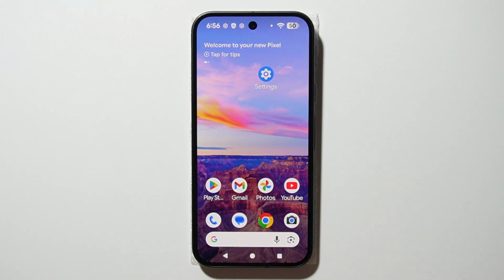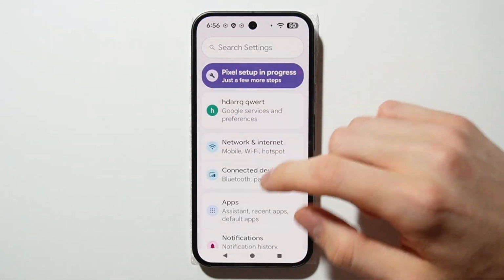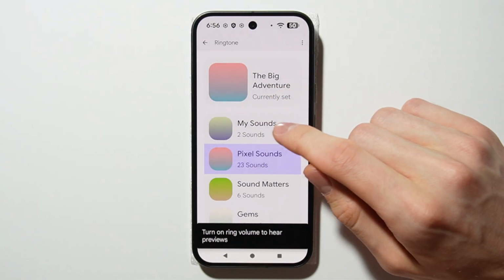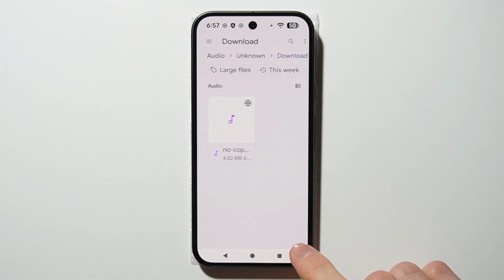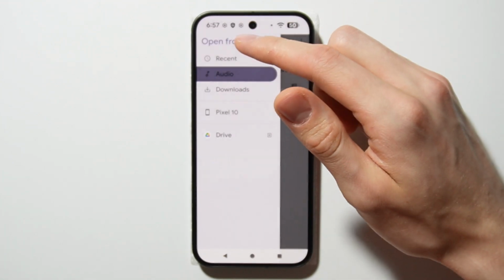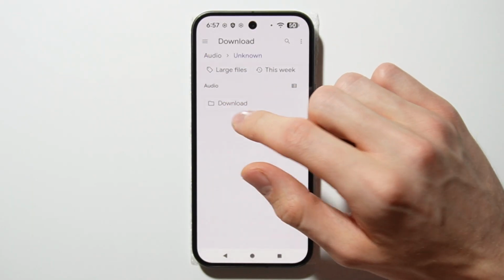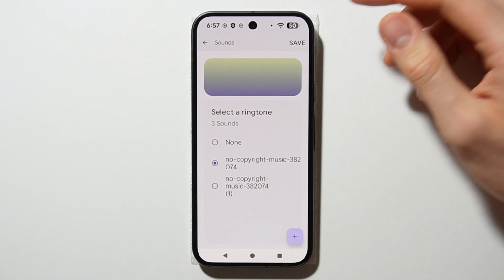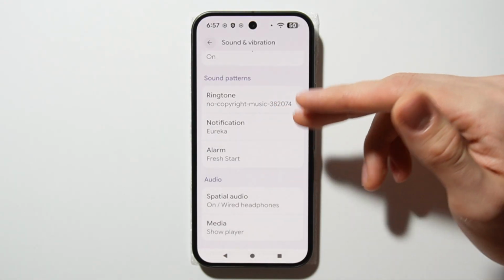Pixel 10: How to Set Song as Ringtone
In this video, I’m showing how to set a song as ringtone on the Pixel 10. Using a custom ringtone lets the Pixel 10 personalize incoming calls with your chosen music. Watch to see how the ringtone feature works on the Pixel 10.